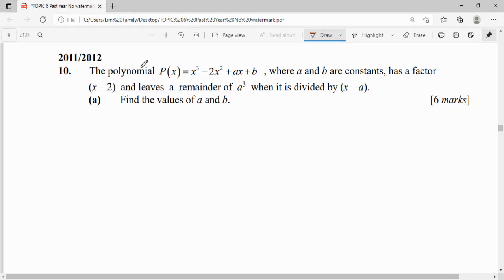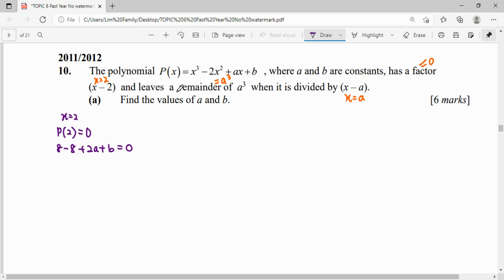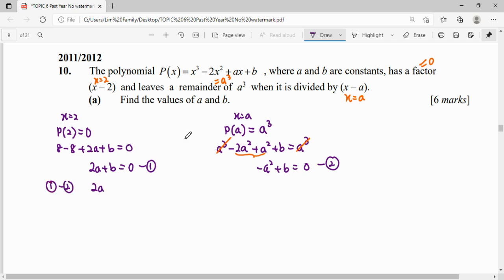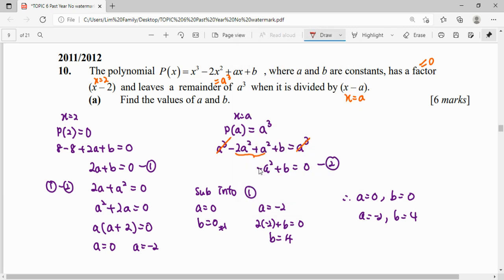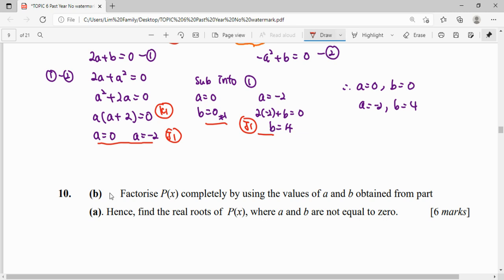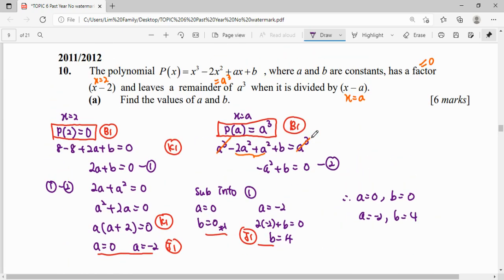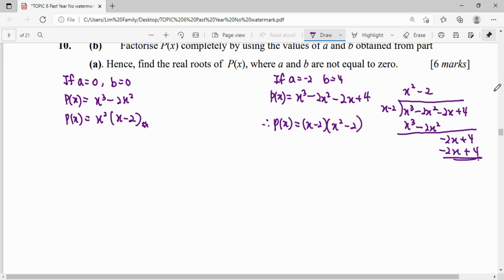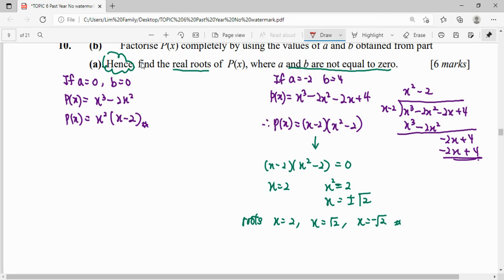PAST YEAR T6 Q10 2011/2012 SM015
The polynomial P(x)=x^3-2x^2+ax+b, where a and b are constants, has a factor (x–2) and leaves a remainder of a^3 when it is divided by (x – a).
(a) Find the values of a and b. [6 marks]
(b) Factorise P(x) completely by using the values of a and b obtained from part (a). Hence, find the real roots of P(x), where a and b are not equal to zero. [6 marks]